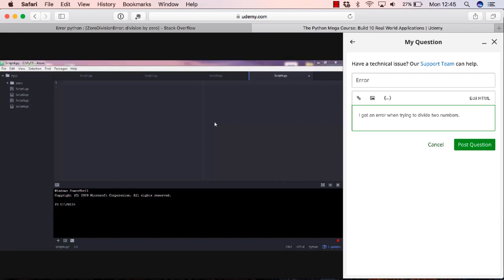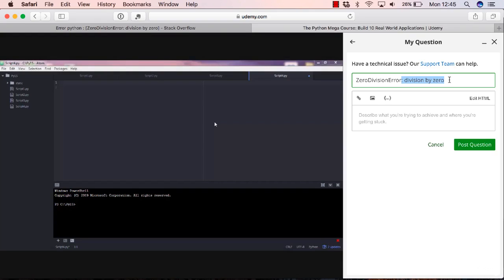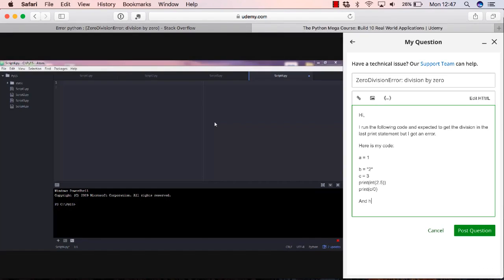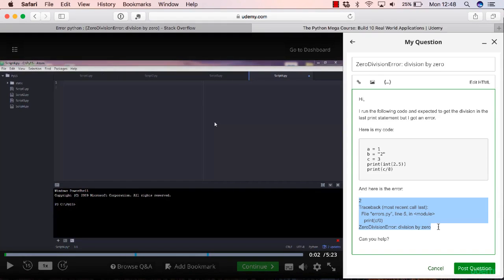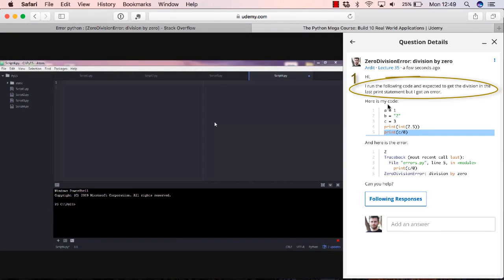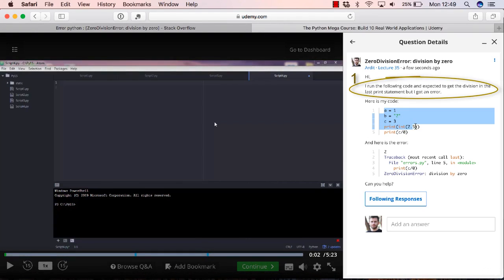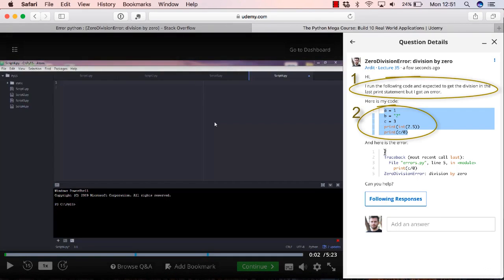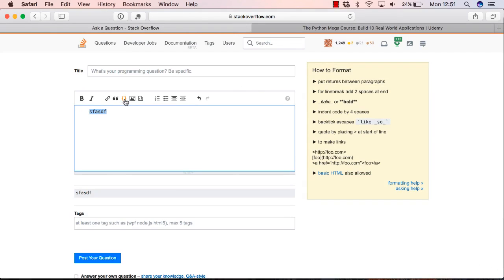106 Good Programming Questions | Fixing Programming Errors